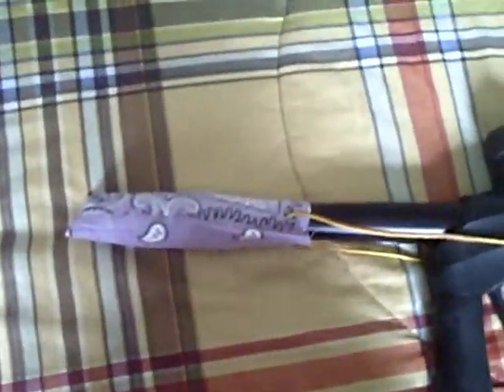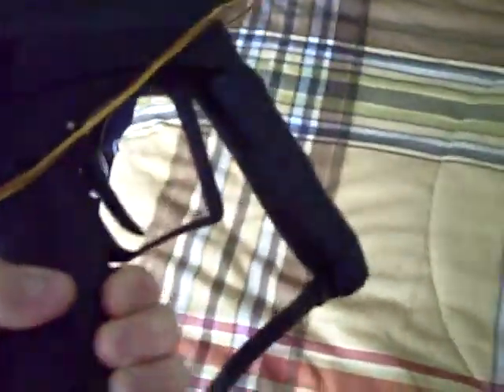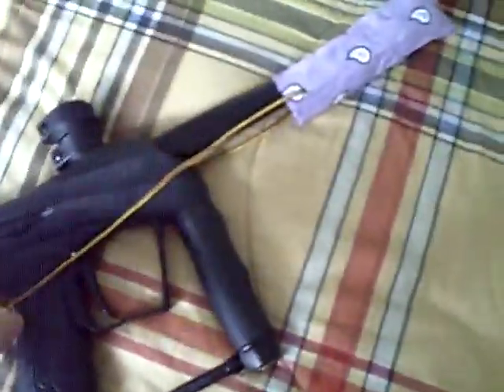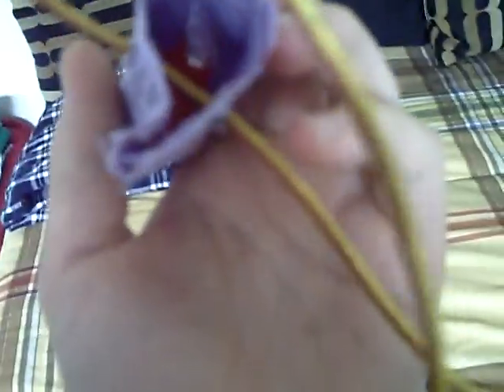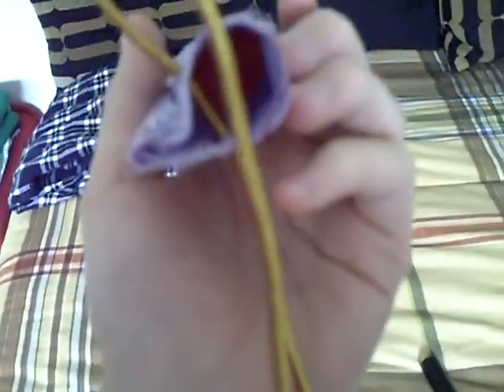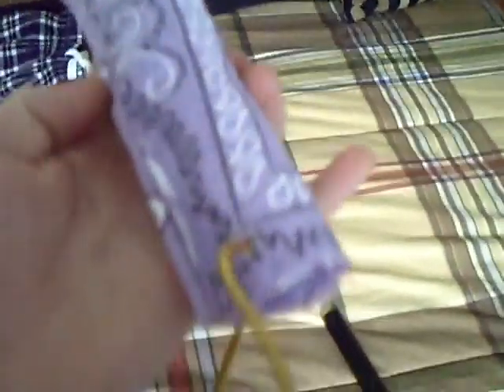Custom Made Barrel Cover-Bandanna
Idea and everything from BORG!